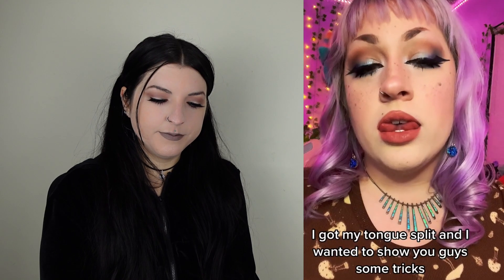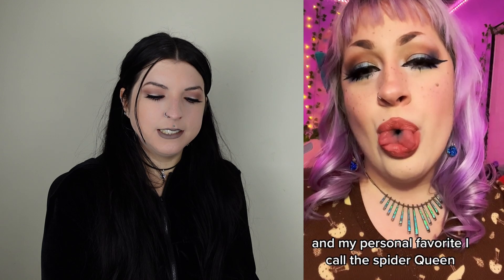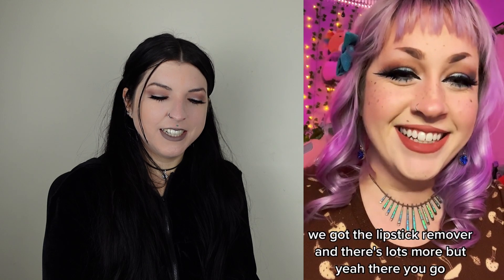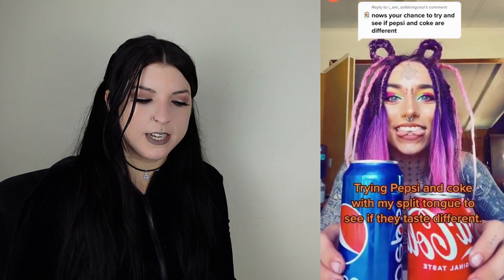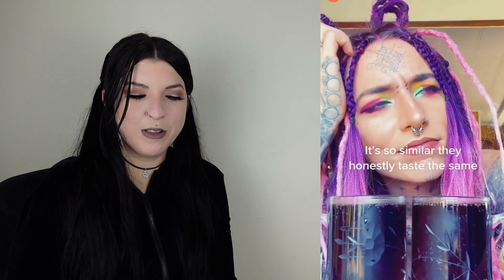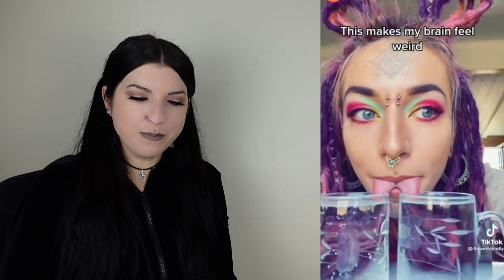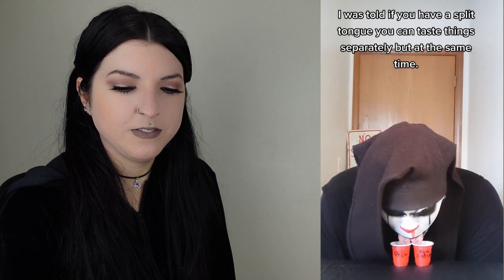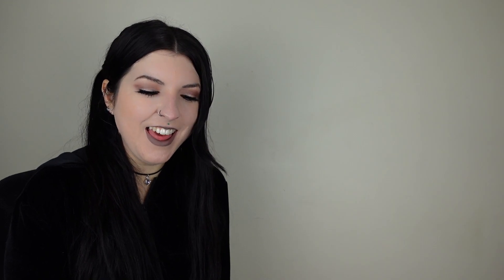You Can Do WHAT With A Split Tongue?!